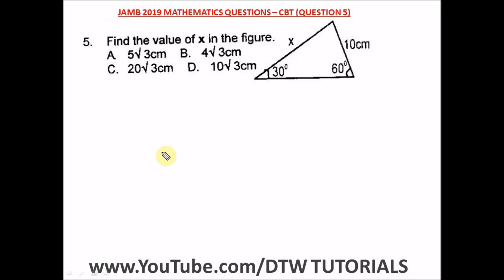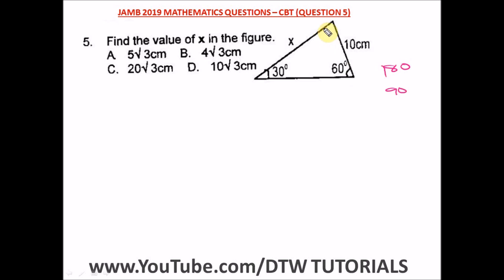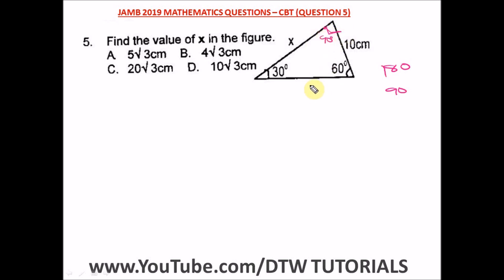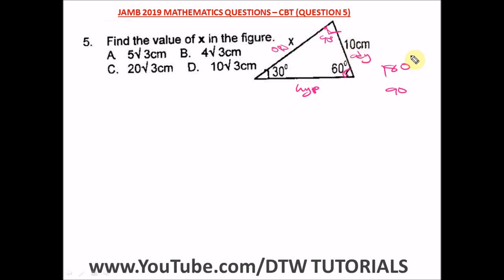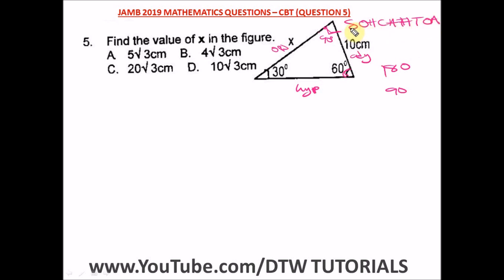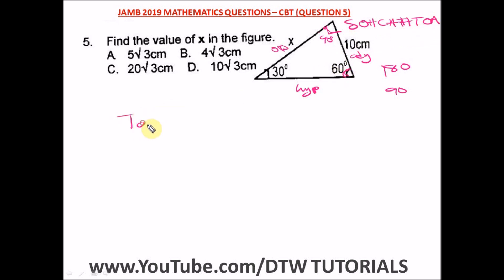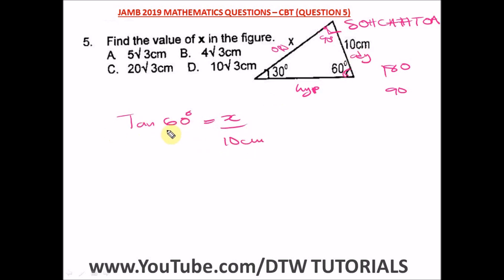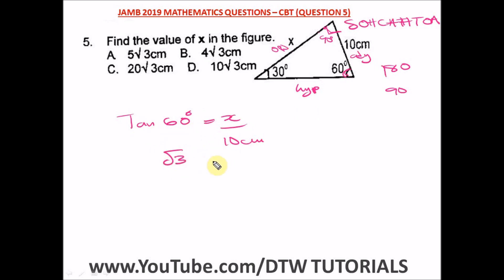Trigonometry (Solved JAMB Past Question 2019 - Qst 5)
Trigonometry (Solved JAMB Past Question 2019)

DTW TUTORIALS.